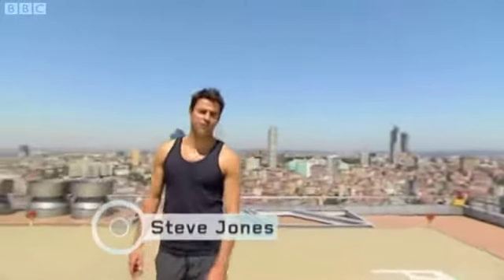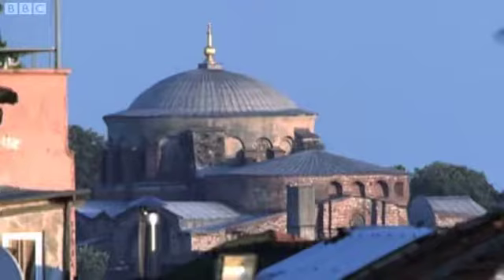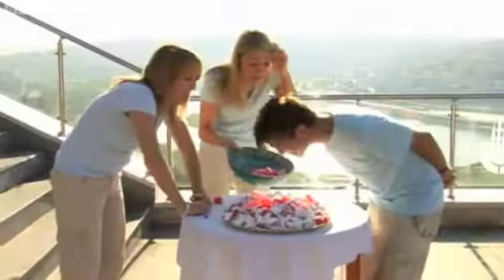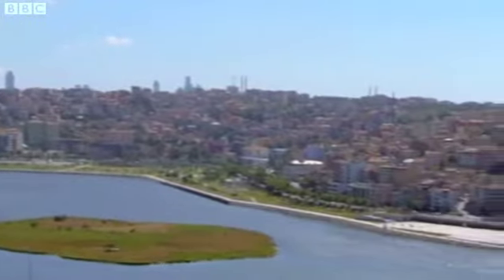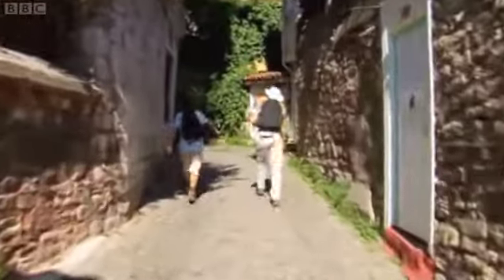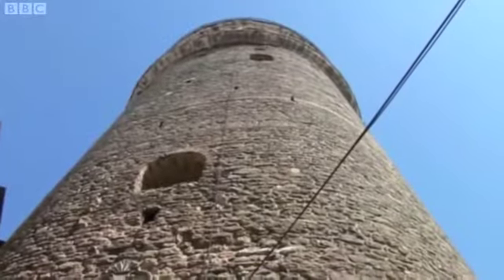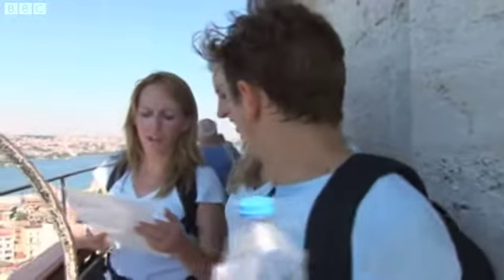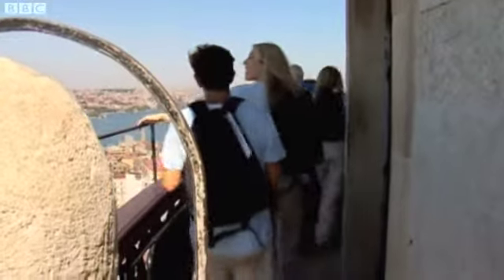14 - The Luvvies on Dropzone - Episode 4 Turkey - Highlights Pt 1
First part of the highlights of The Luvvies on BBC1's "Drop Zone", Episode 4. Featuring Rachel Howells, Ollie Stephens, Ellie Fitzhenry and narrated by Steve Jones.